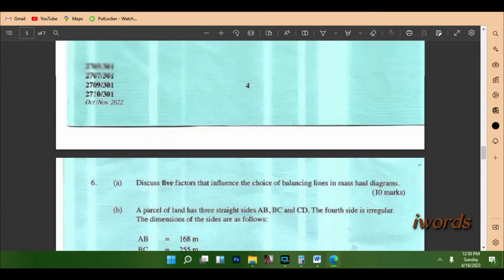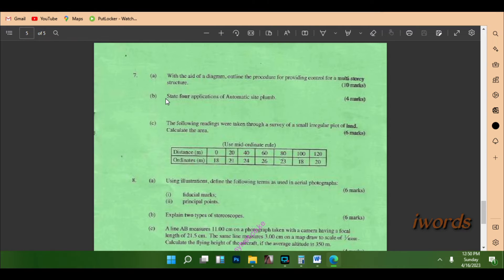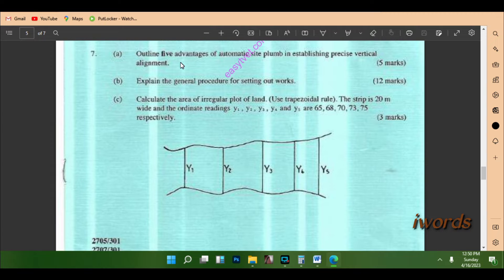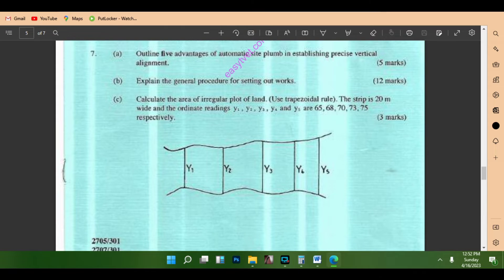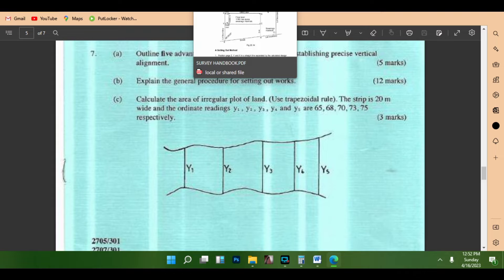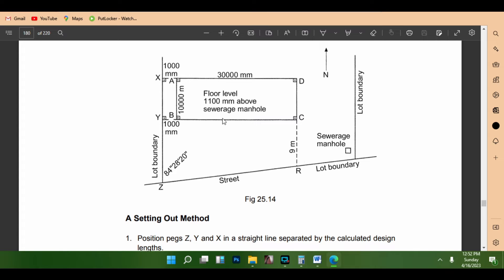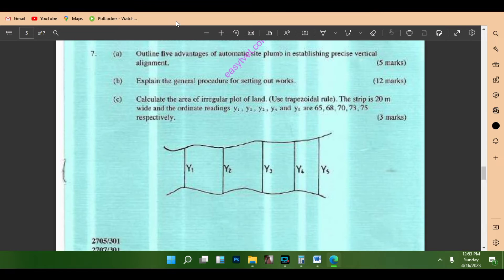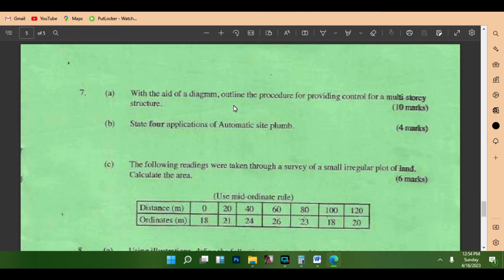KNEC 3 Setting out Engineering using a theodolite by control points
Download the pdf; introduction into survey book
setting out by use of control points